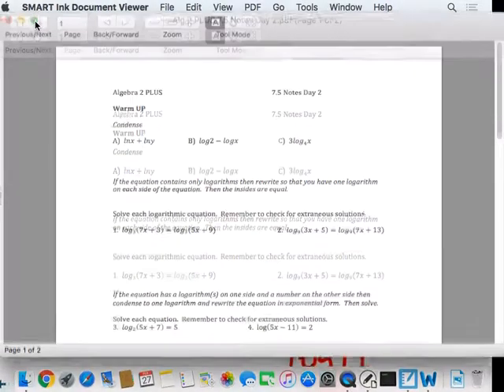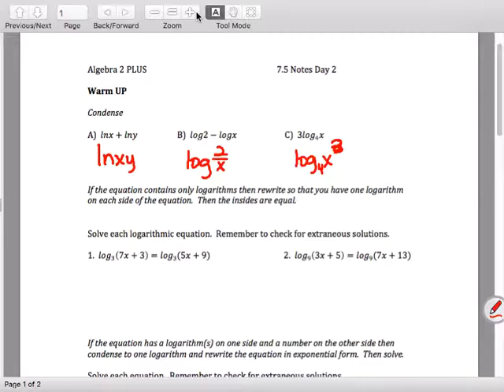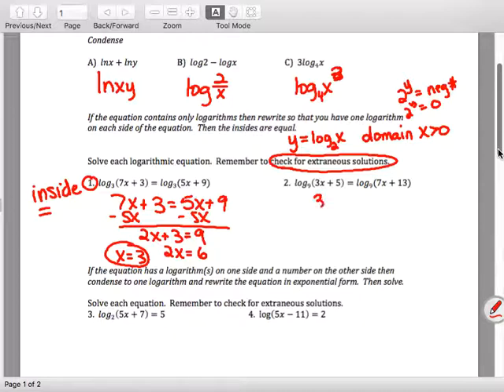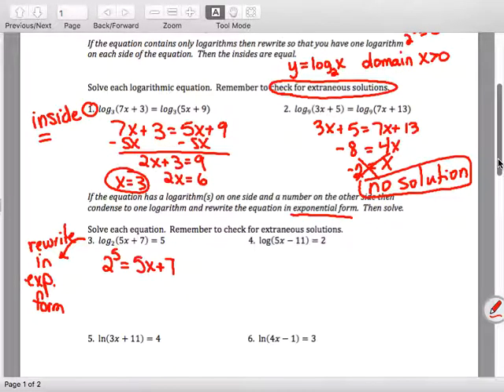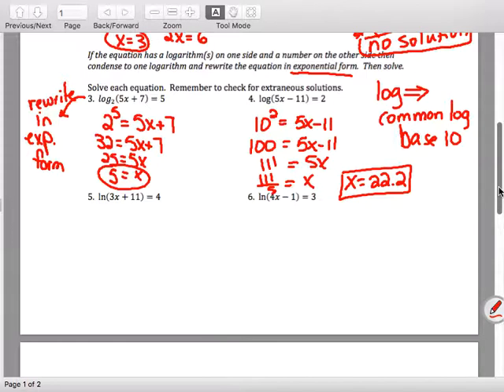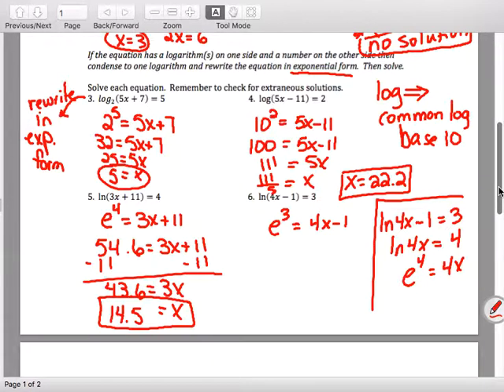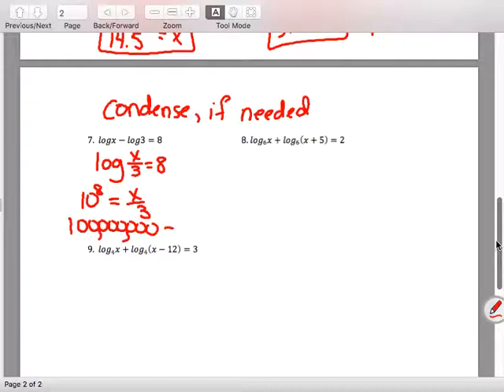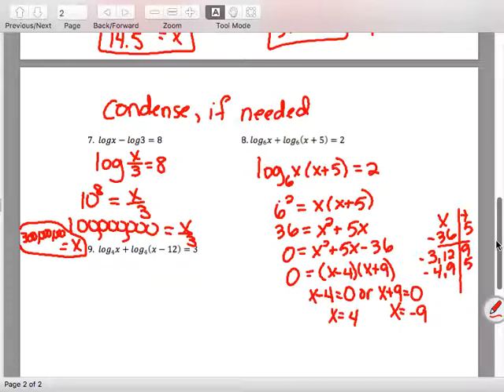A2 PLUS 7.5 Notes Day 2 Video